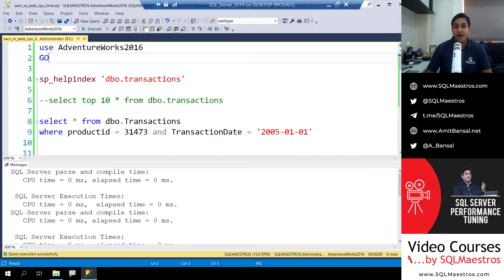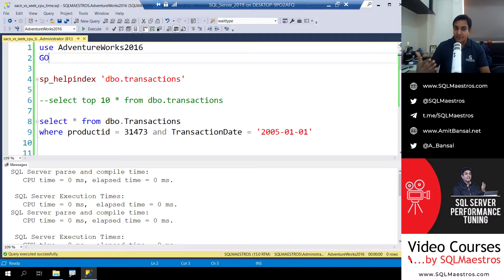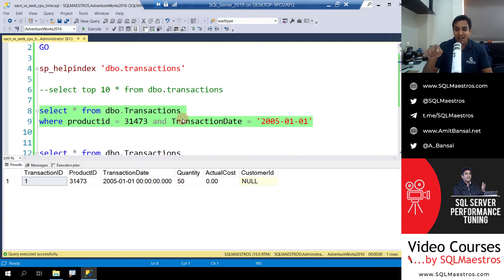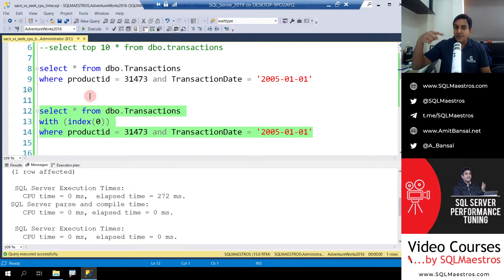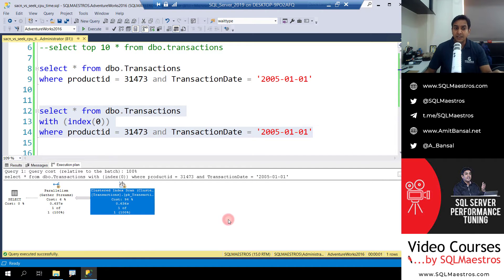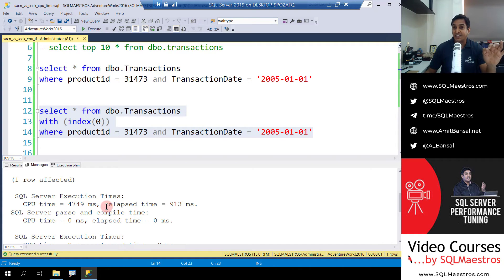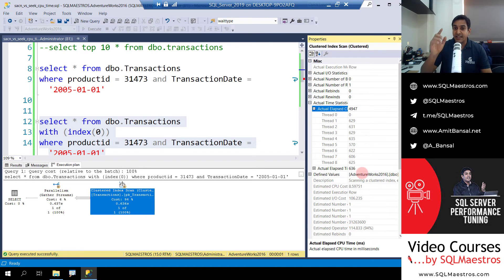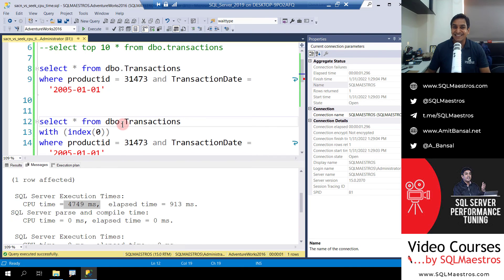SCAN vs SEEK Performance – What to look for? (SQL Server Query Tuning) (by Amit Bansal)